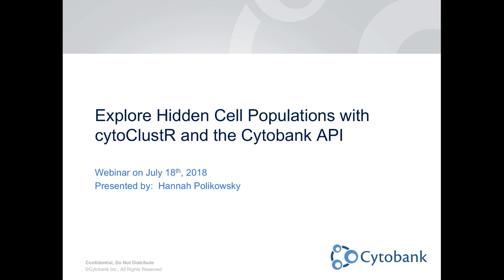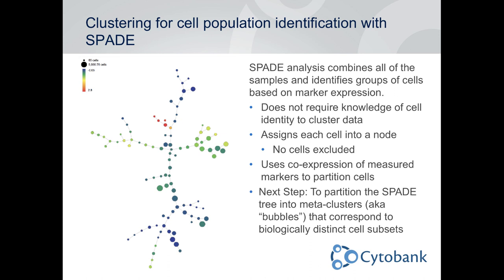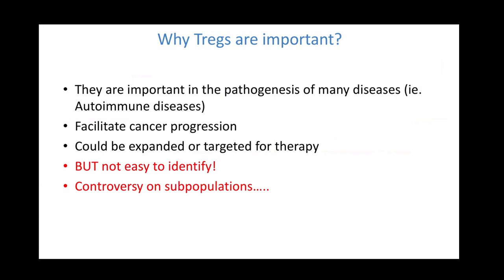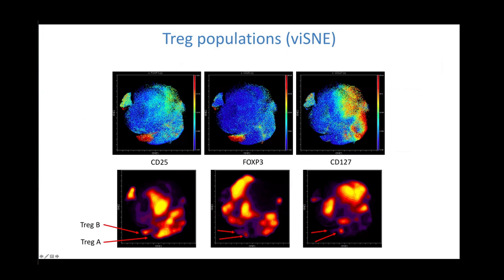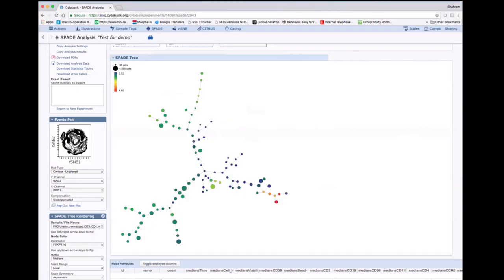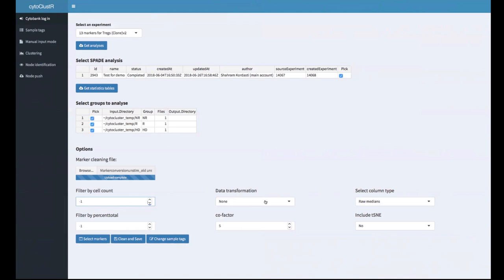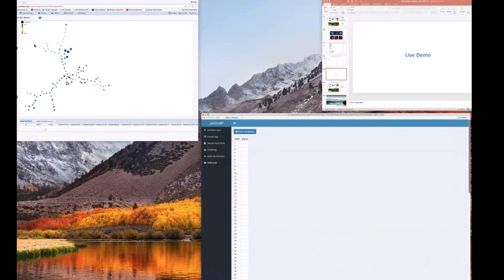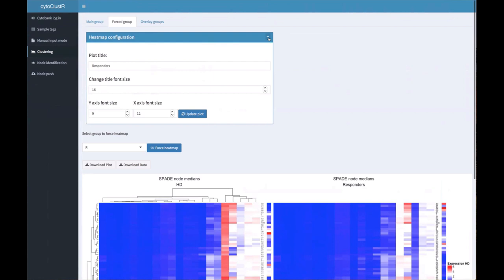Webinar: Explore Hidden Cell Populations with cytoClustR and the Cytobank API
:: Best Practices for Adopting Clustering Pipelines in Favor of Manual Gating ::

Learn how Physician Scientist, Dr. Shahram Kordasti of King’s College London and Bioinformatician Thanos Mourikis of Cancer Research UK (CRUK) collaborated to build "cytoClustR," a tool you can use with Cytobank’s machine learning algorithms to identify cell subsets in order to help make discoveries in the clinic.

cytoClustR employs hierarchical clustering to identify rare cell populations in SPADE data and facilitates Exploratory Data Analysis (EDA) by enabling comparisons among multiple groups of samples. This tool is available on Github now:

Follow along as Shahram shows how he set up his experiment pipeline and learn from Thanos as he gives a tutorial on their new custom tool. A live Q&A follows.
Key Takeaways Include:

• Learn how to build pipelines that reproducibly find rare cell subsets (using cytoClustR and Cytobank’s ML algorithms)
• Understand how Exploratory Data Analysis (EDA) can help reveal patterns in your data by enabling a rapid and dynamic “first look”
• See how the Cytobank API can integrate with tools you develop to customize your data analysis pipeline/workflow